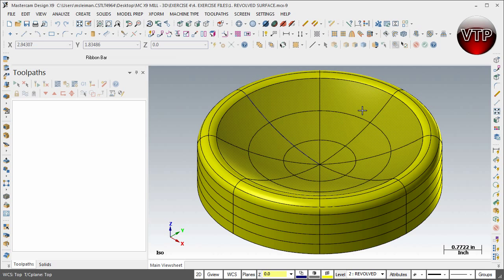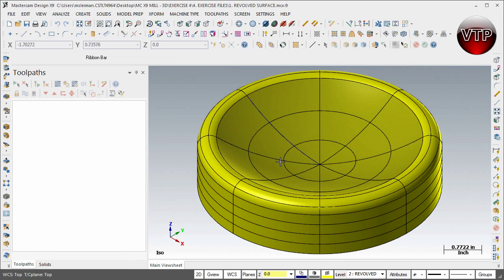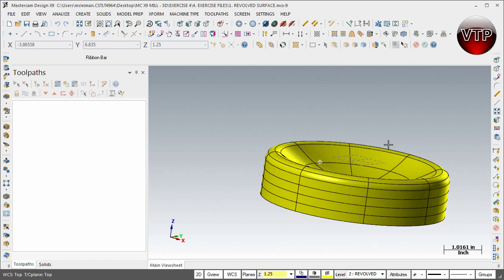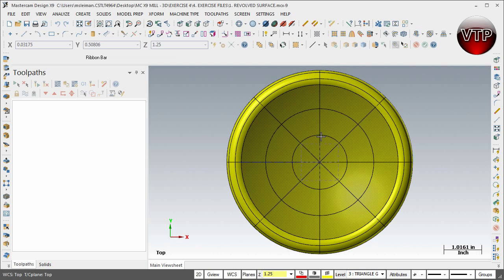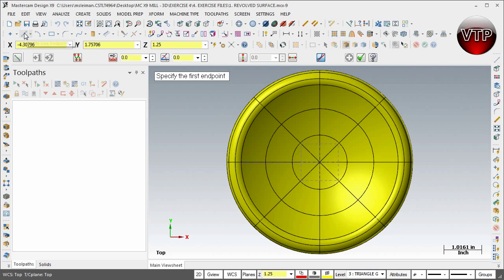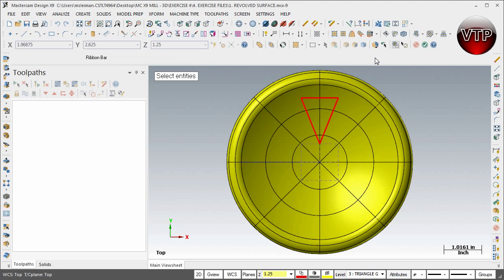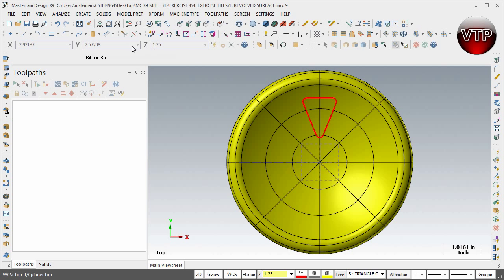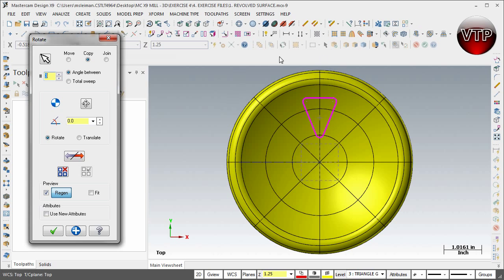MASTERCAM X8-X9 3D ADVANCED MILL 4.3 - Xform Rotate Triangles- vtpros.net